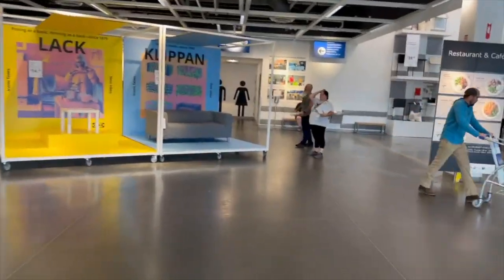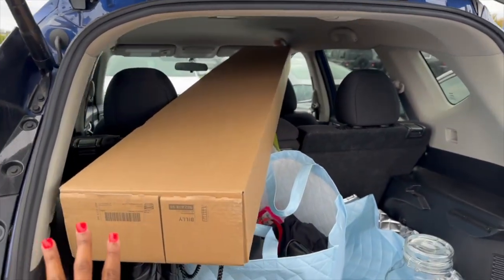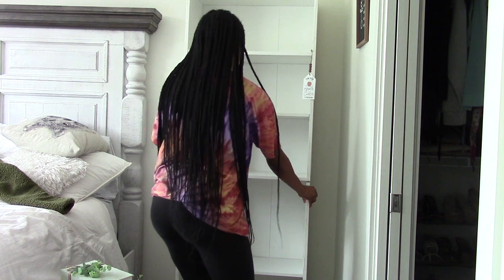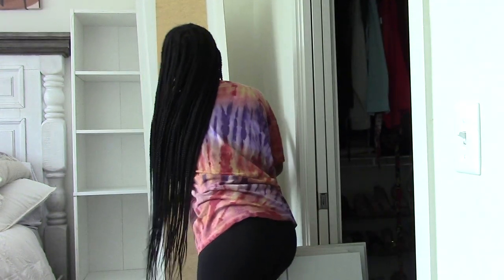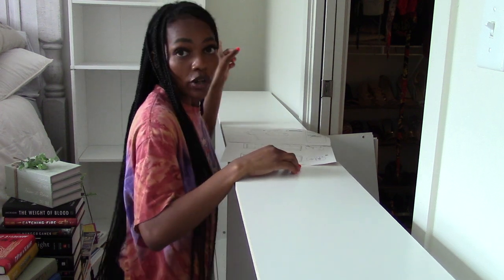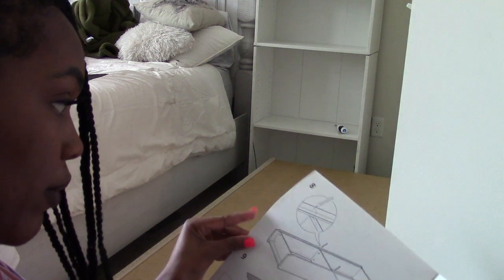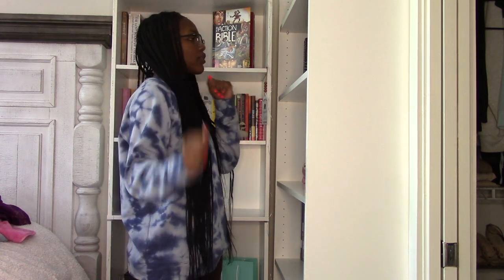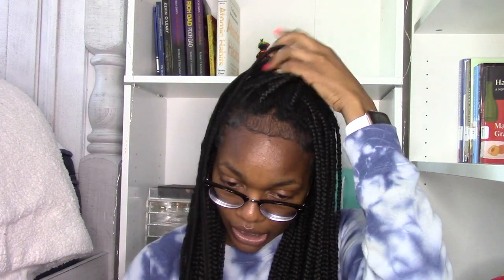build & organize my NEW bookshelves! + mini tour!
💰 Get a free $10 gift card on Poshmark when you sign up with the code: BYPON ^
🧾 FETCH pays you to scan your receipts. Use my code "AMEK3R" to receive 2000 points just for signing up //

Camera // Canon Vixia HF S20, iPhone 14 Pro

✶ About Me ✶
I am a 23 year old college graduate from The Ohio State University, currently working in Finance. On this channel you can expect to see lifestyle, bookish content, and much more!